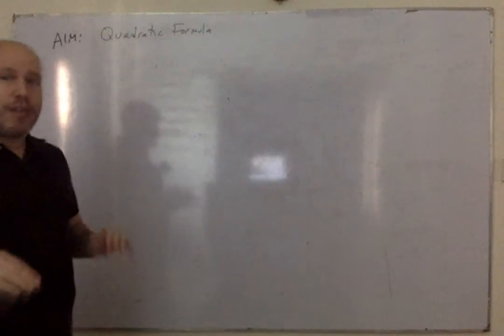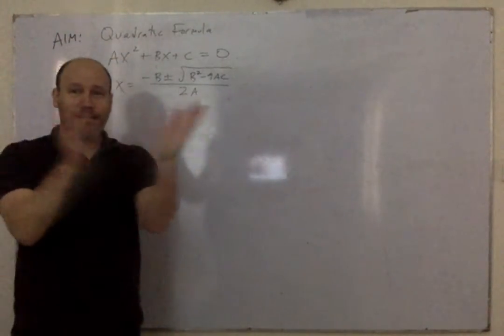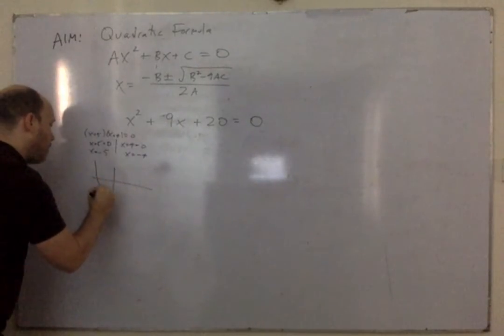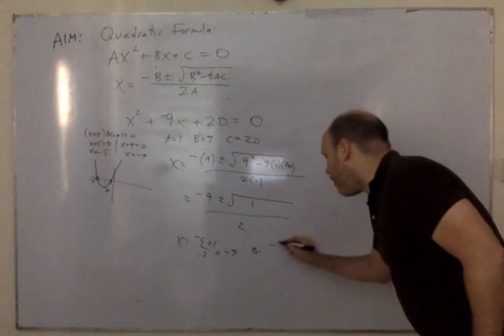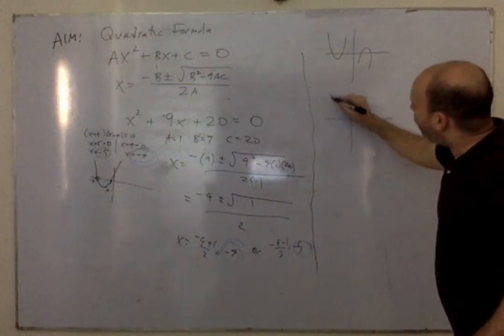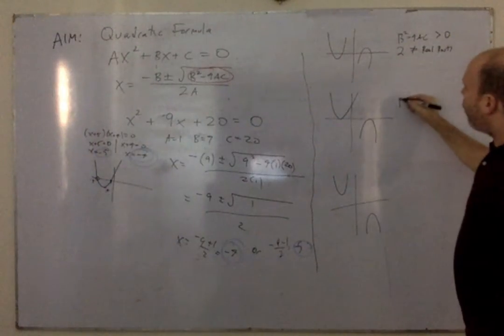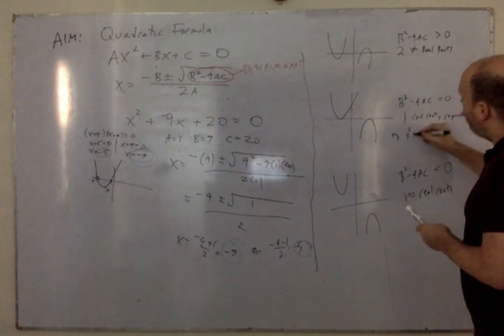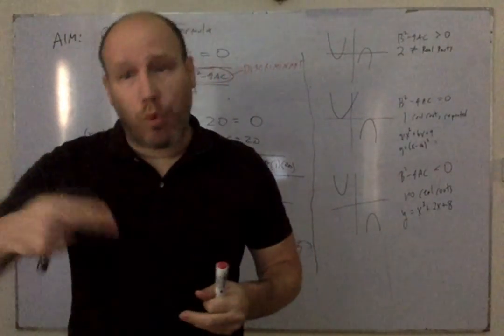quadratics for standard 10